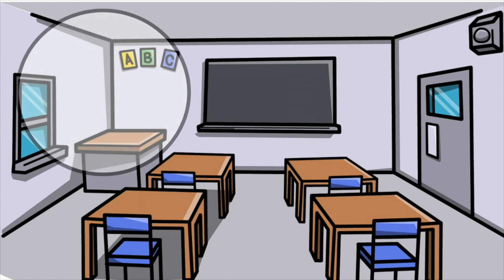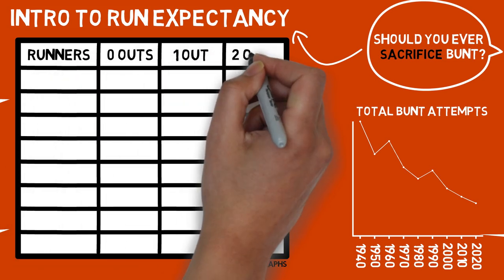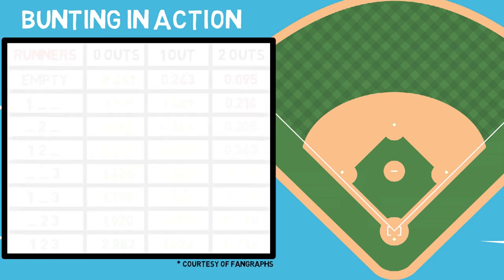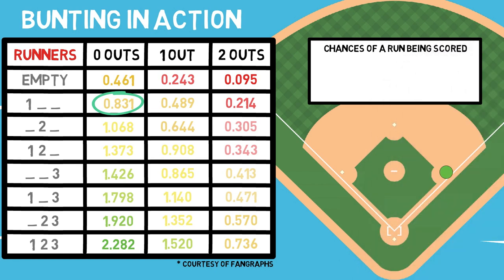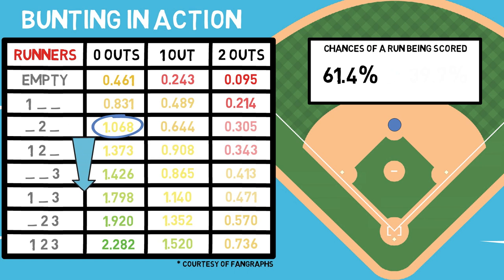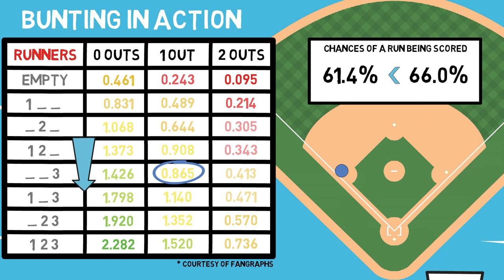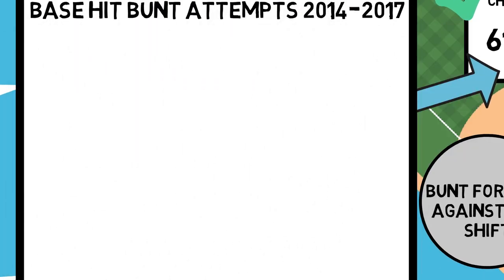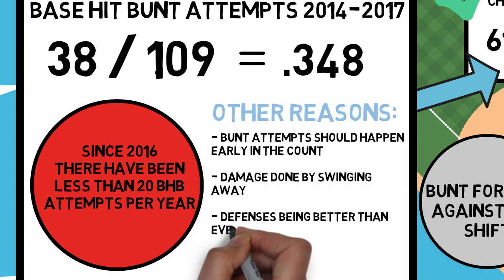SHOULD YOU BUNT? Run Expectancy Matrix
Today we cover a widely discussed topic: the bunt. It's been a part of the game for forever, but in an age driven by data does it still belong? To answer this question we turn to the Run Expectancy Matrix. Statistically when is it practical to bunt and when is it not?

Further Reading:
Run Expectancy Example (MUST READ!)